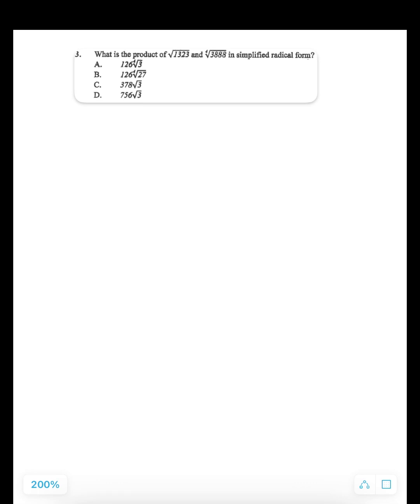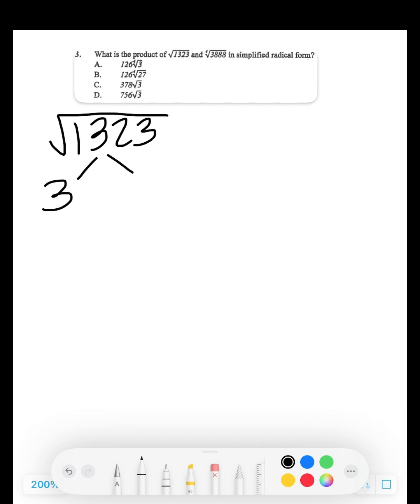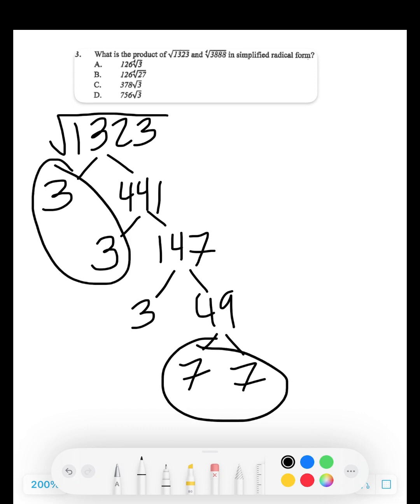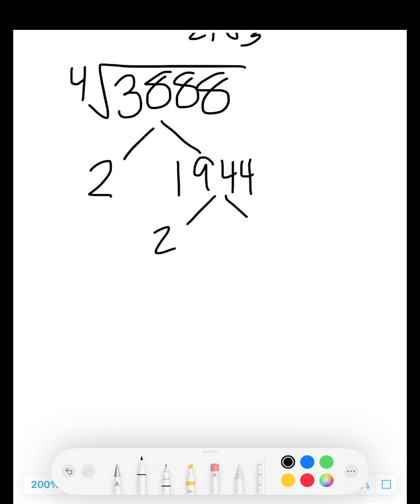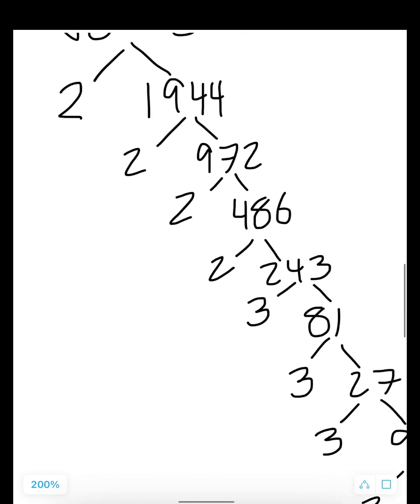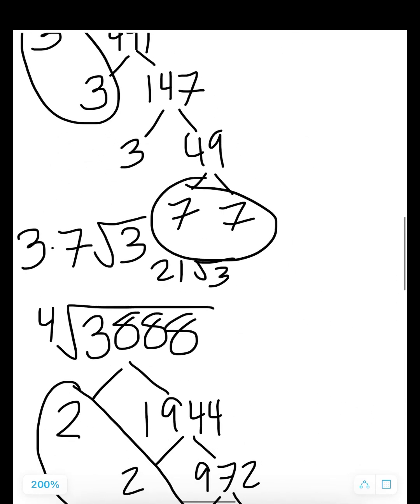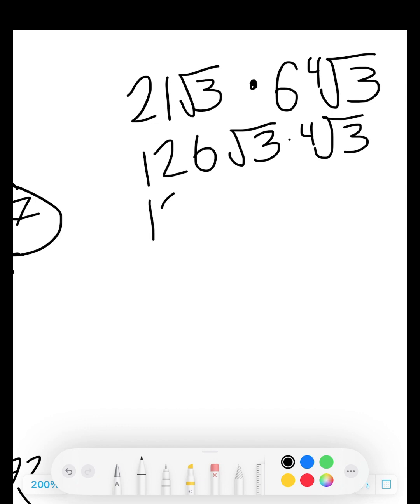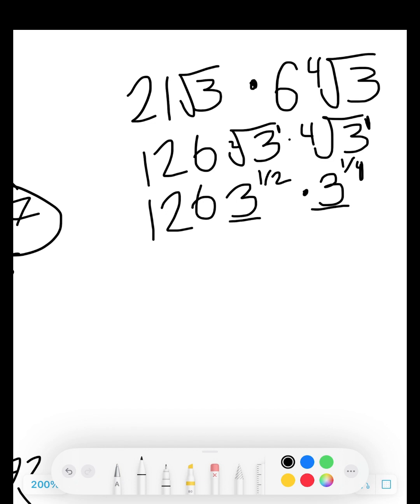Simplify Radicals-2024 District #3